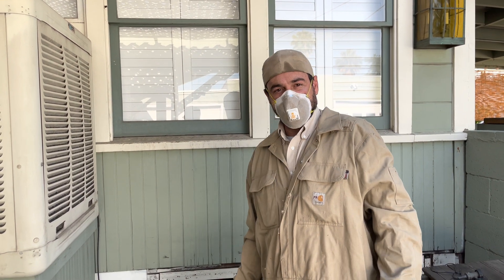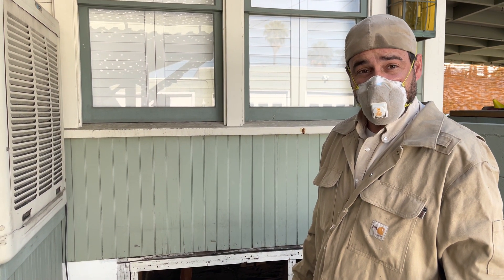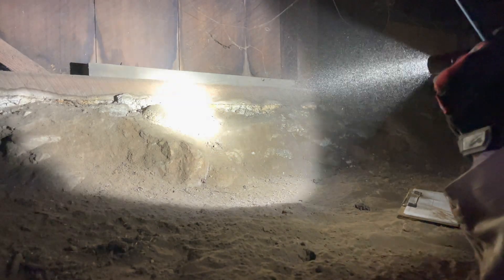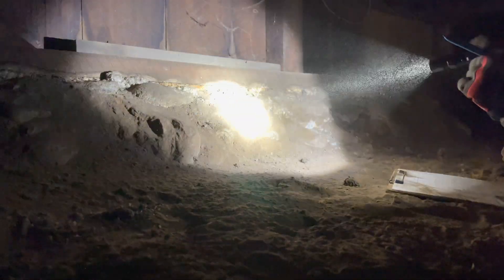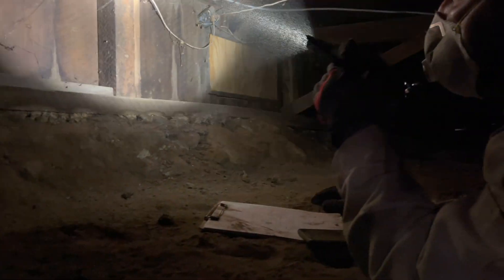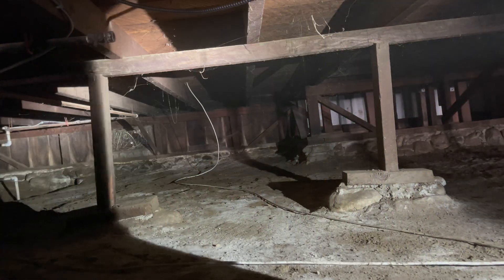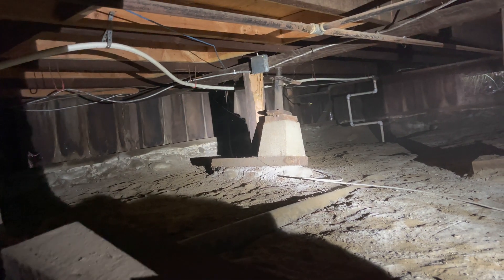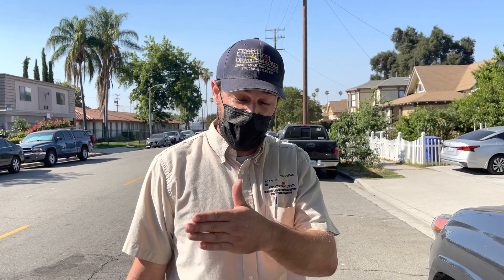Inspecting a 125-year-old foundation in Southern California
Today we join one of our Structural Assessors, Aaron, as he inspects an 1895 river rock foundation and discusses what it will take to properly repair the foundation system!

For over 25 years now, Alpha Structural, Inc. has developed a powerful reputation as the #1 Foundation Engineering and Repair, Landslide Repair, Earthquake, and Structural Rehabilitation Contractor in the Los Angeles area. Our production staff has over 850 years of experience and all of it is hard-core and down-in-the-trenches, not managed from behind a computer. Our in-house engineers and technicians are among the most experienced in all of Southern California. If that’s not enough for you, here are just a few more reasons why you should choose us for all your foundation needs.